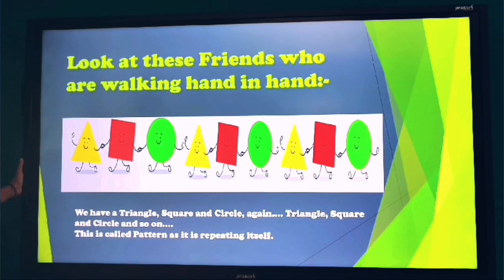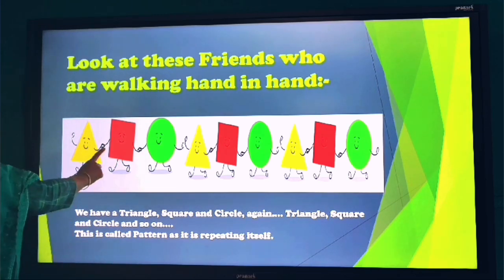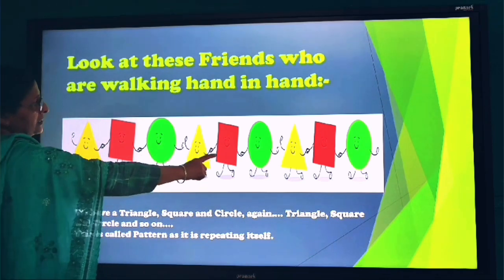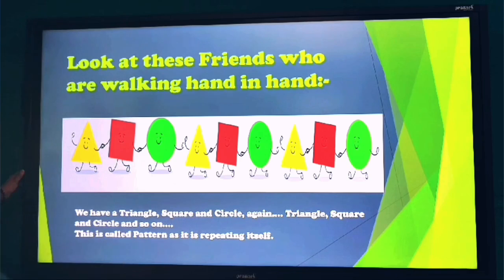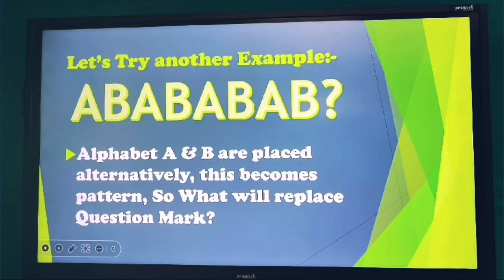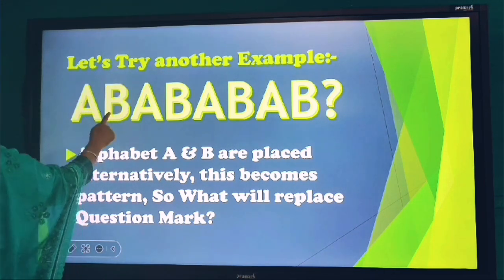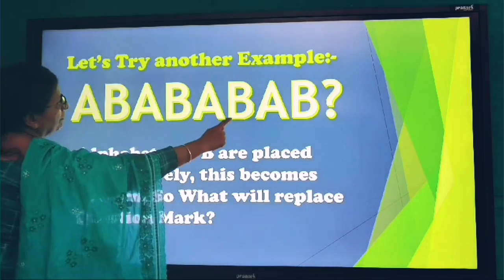Pattern's By Mrs. Nirupuma Birdi.